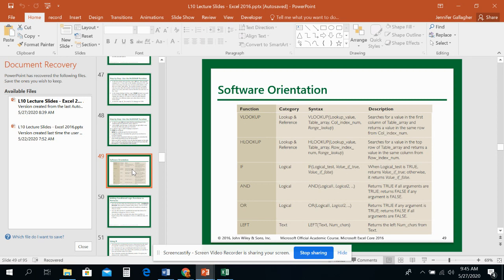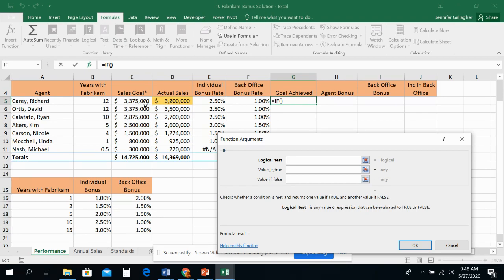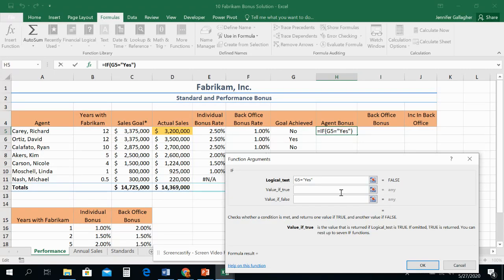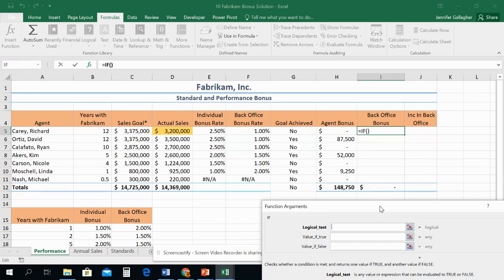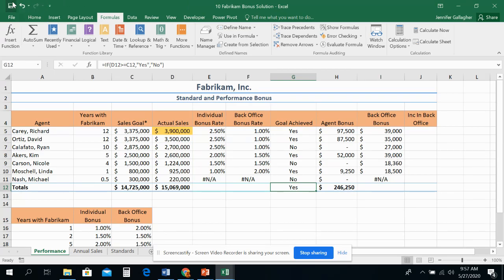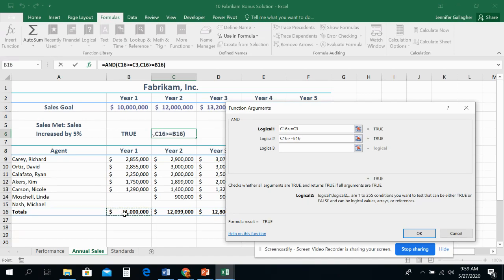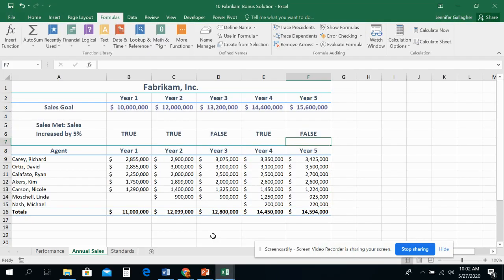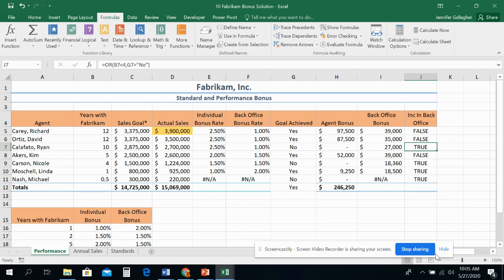Excel Lesson 10 Part 4